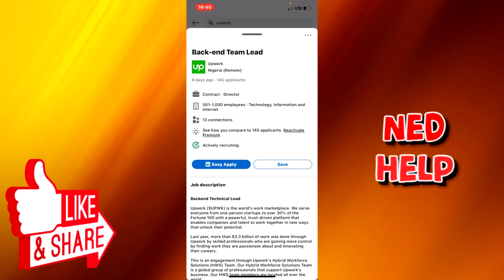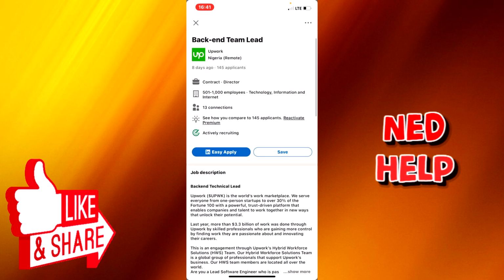How To Ask For Referral On Linkedin 2023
Are you looking for ways to increase your network and referrals? Look no further than LinkedIn! In this video, we'll show you how to ask for referrals on LinkedIn, and how this can help you in your personal and professional life.

LinkedIn is a great way to build relationships and find connections with people who can help you reach your goals. By asking for referrals on LinkedIn, you'll be able to connect with more people and find the resources and support you need to reach your goals. Watch this video to learn more about how to ask for referrals on LinkedIn, and how this can help you in your career!